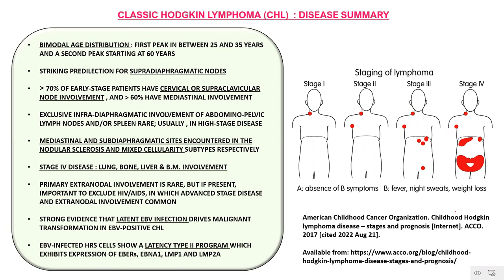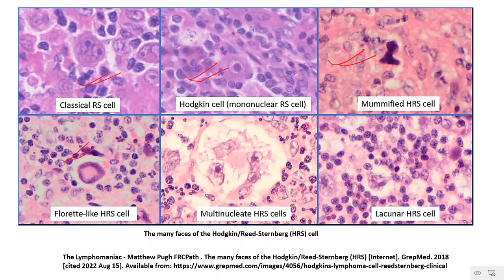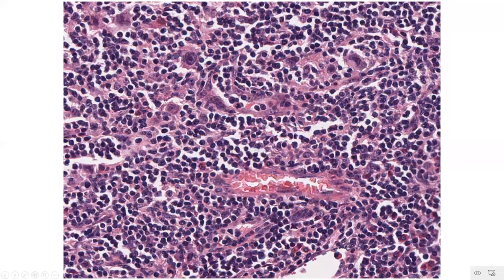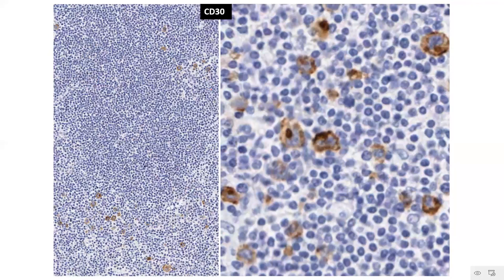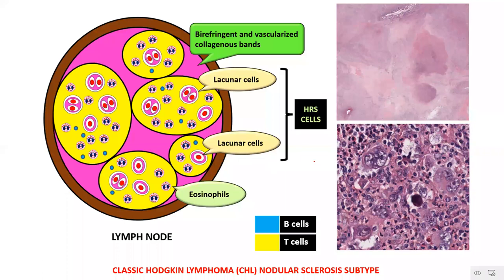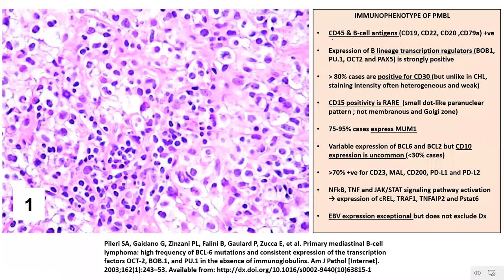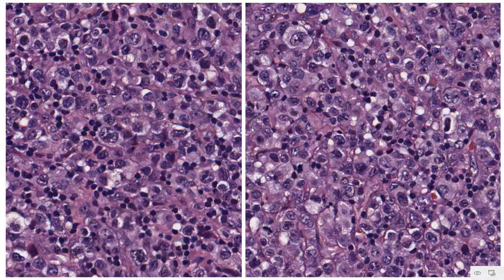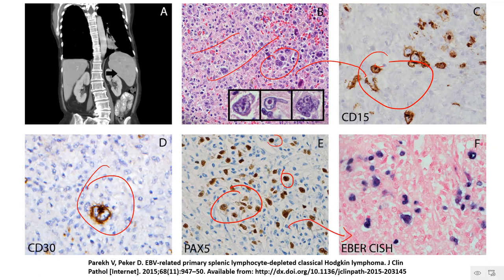Lymph node pathology - Classic Hodgkin lymphoma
In this discussion we focus on the pathology of classic Hodgkin lymphoma, its histologic subtypes, and their myriad differential diagnoses, analyzing a good many virtual cases as we go along. Troublesome D/Ds like primary mediastinal B cell lymphoma and mediastinal gray zone lymphomas get their fair share of discussion time in the process. The discussion follows the pattern laid down in the latest WHO hematolymphoid neoplasm classification (5th ed.)
Virtual slide sources :
I shall be posting more of these videos in future, mostly highlighting  issues not  stressed upon much in your routine surgical pathology texts.